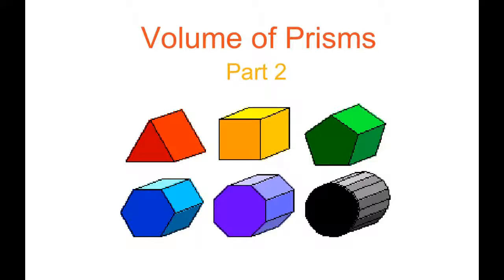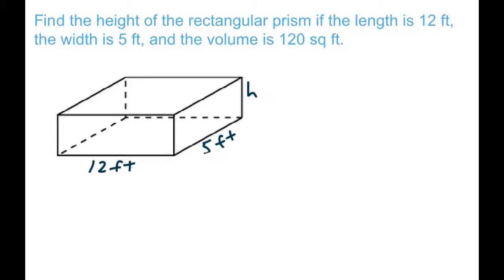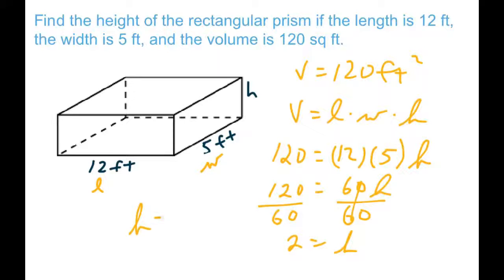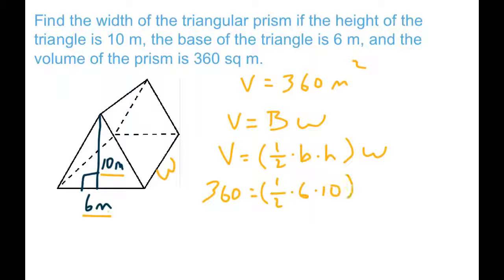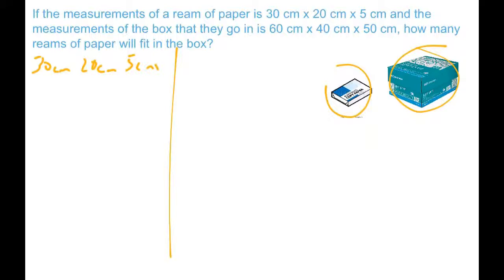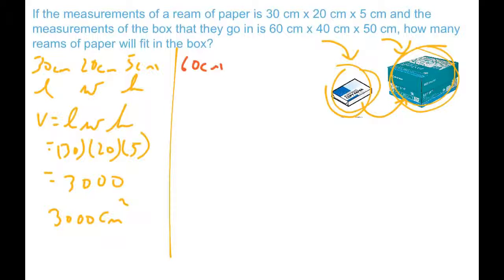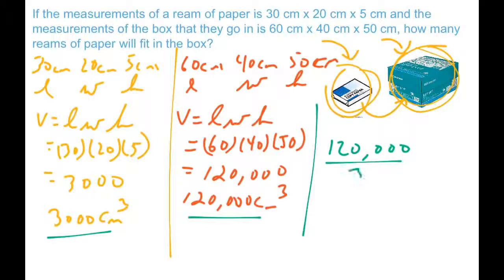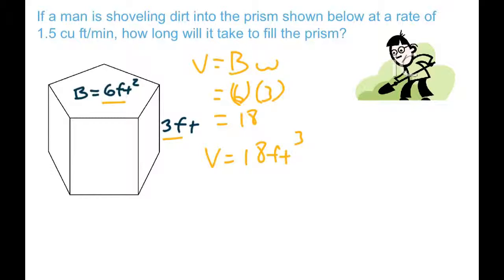Volume of Prisms Part 2